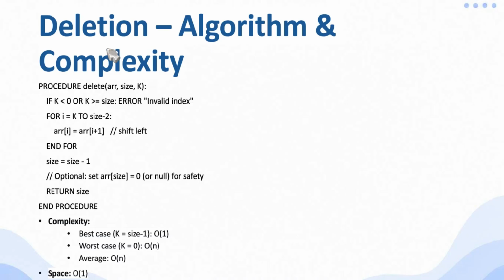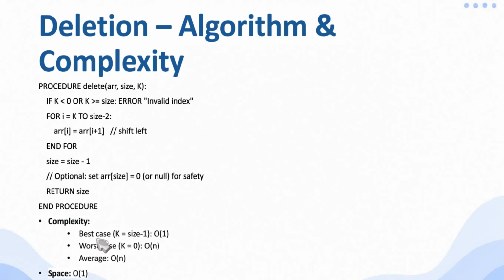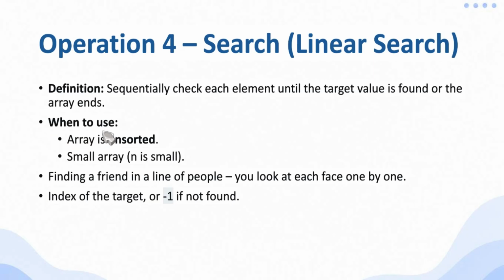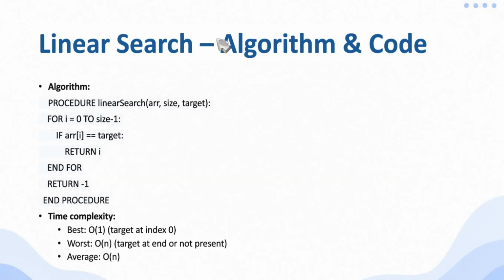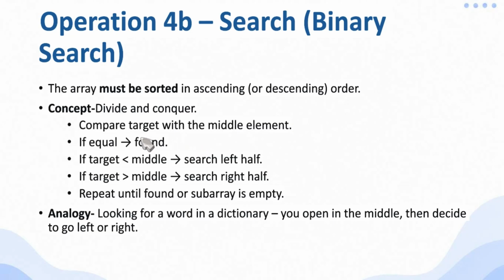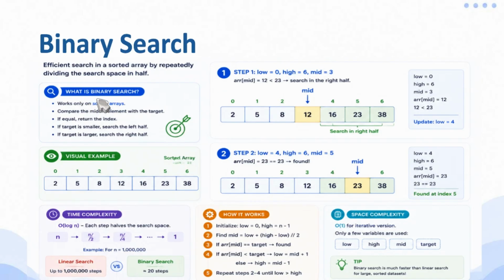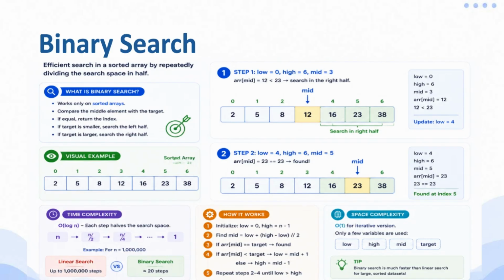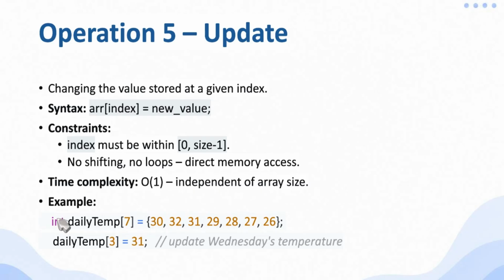Binary Delete, Search and Update | DSA